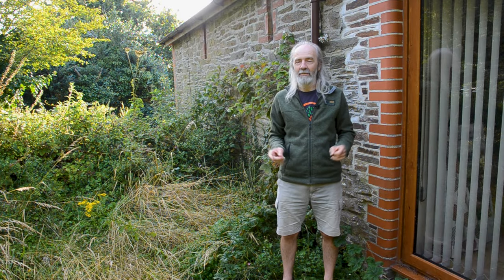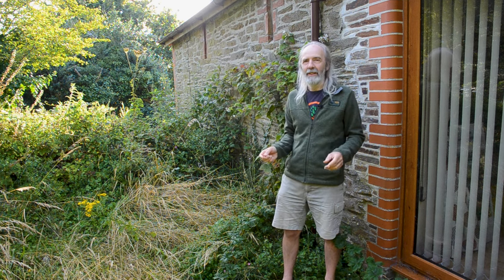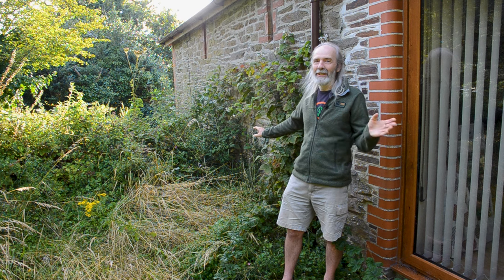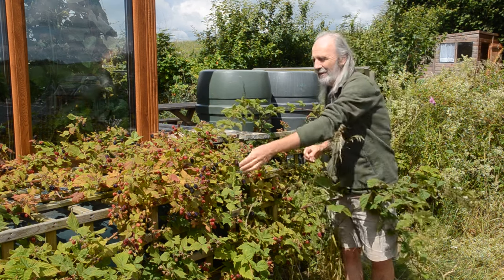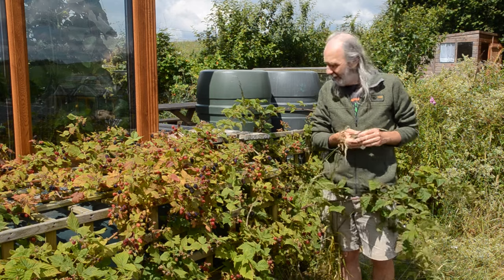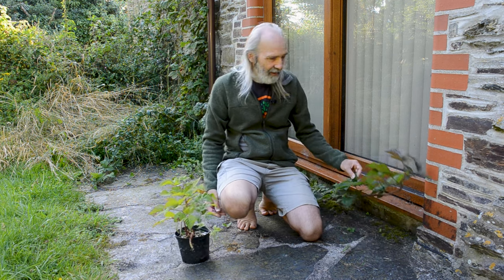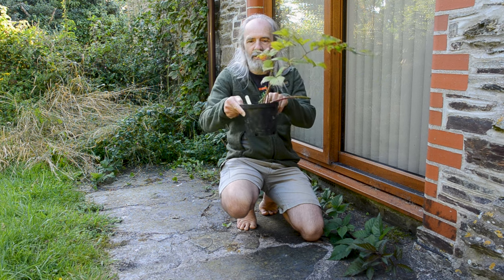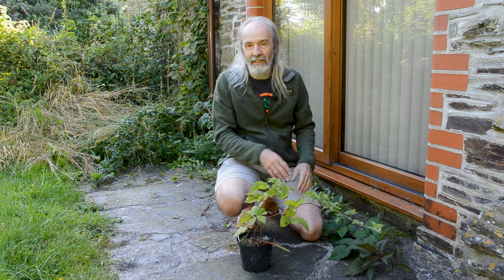An unusual delicious and abundant berry for eating in July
Silvan berries are prolific, delicious and very early fruiting for a blackberry cultivar. Very easy to propagate too. If you don't mind the prickles, this plant is a fantastic addition to the garden.